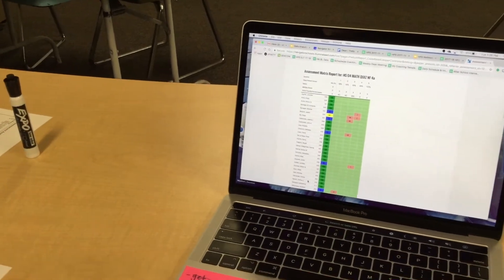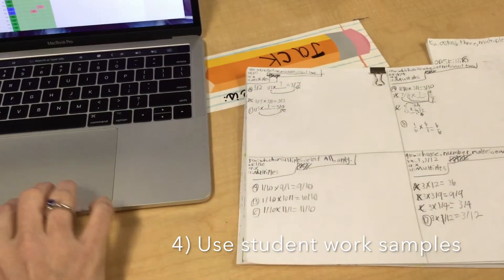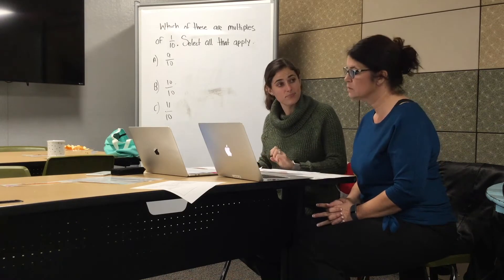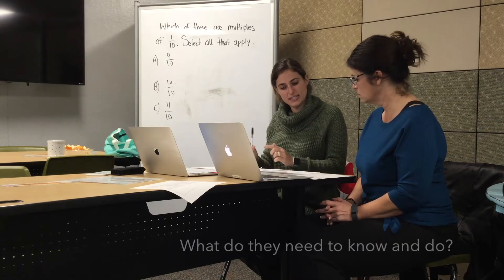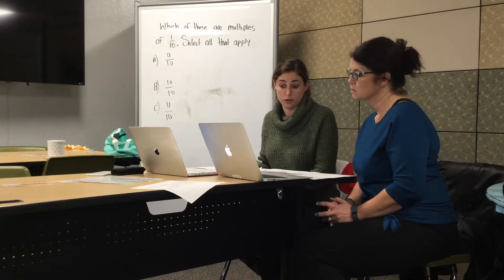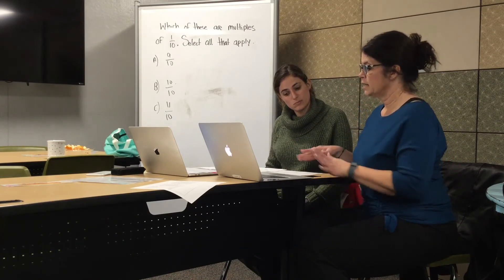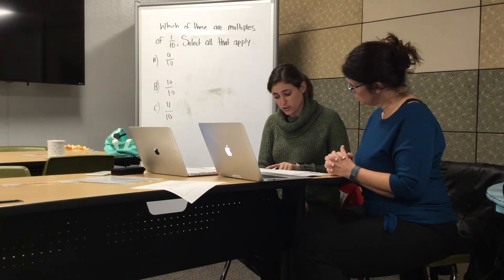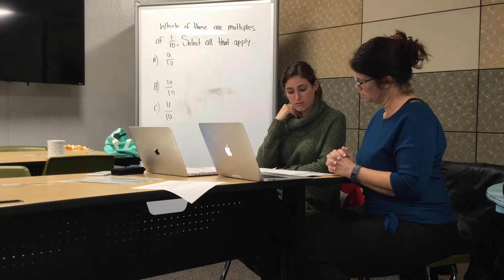Navi Data Analysis Meeting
Navigator teachers analyze data daily, and have a full post assessment analysis meeting once a week.